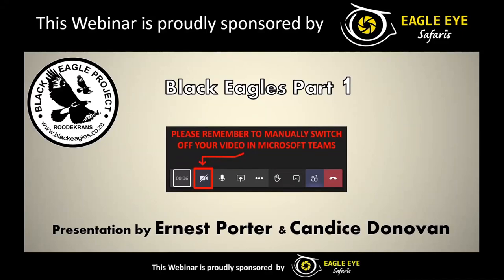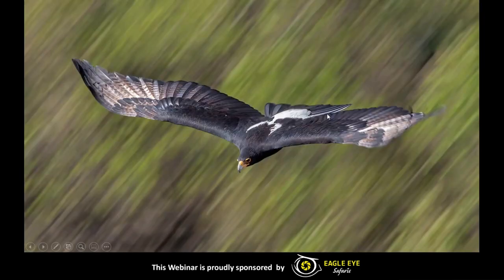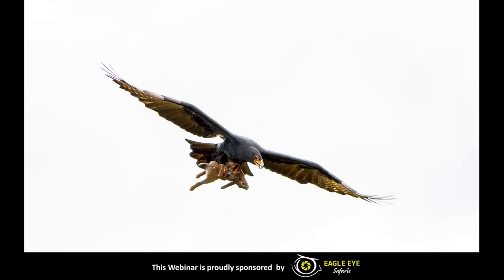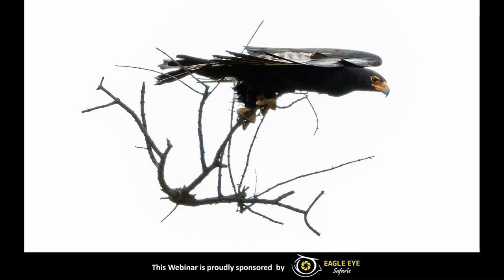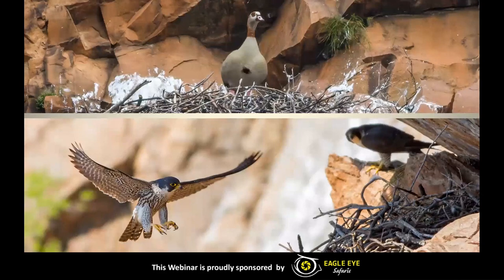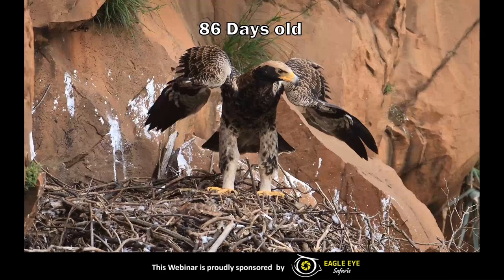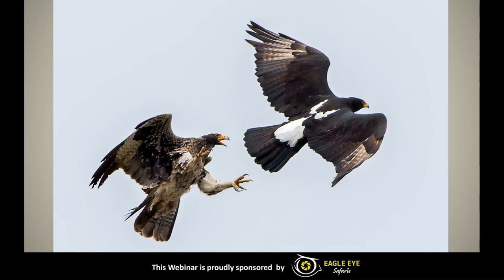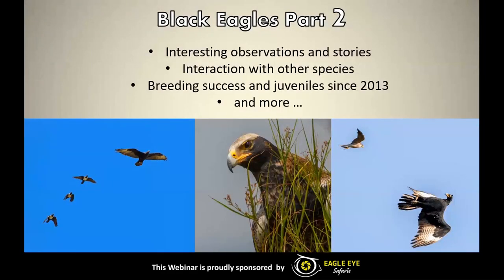Black Eagle Webinar Part 1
In this recorded Webinar we look into the lives of the Black Eagles of Walter Sisulu National Botanical Garden in South Africa, with a focus on their breeding cycle.